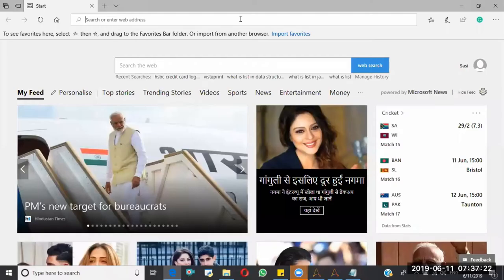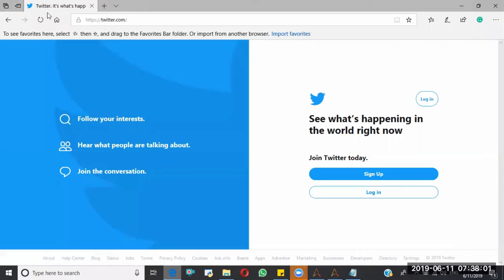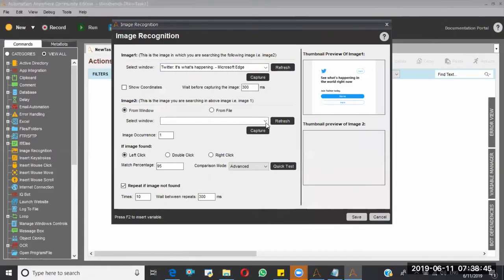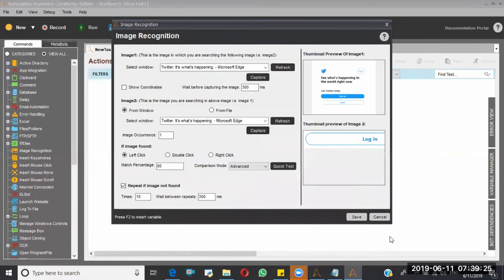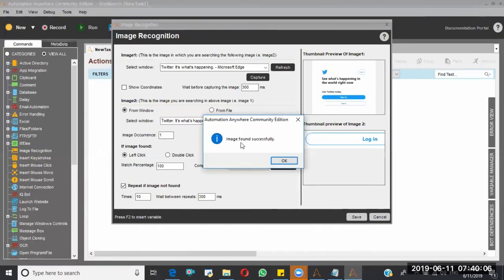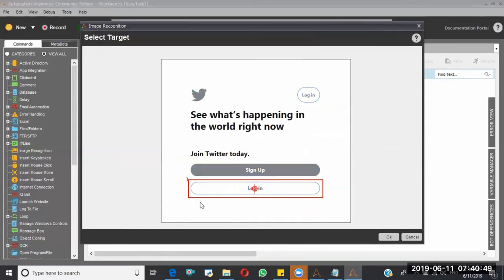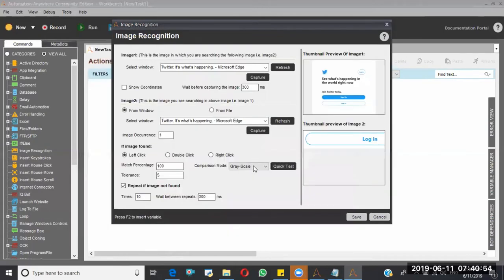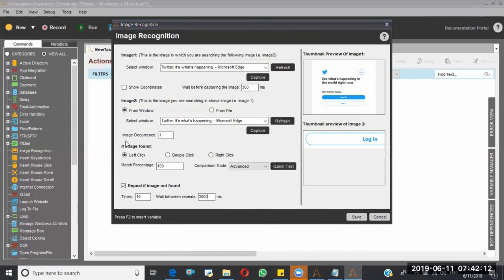RPA - Automation Anywhere Image Recognition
In this video, we are explaining what is RPA in detailed. This RPA tutorial helps people who are interested to learn robotic process automation and automation anywhere.